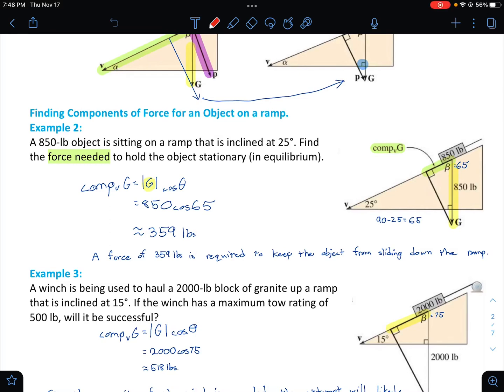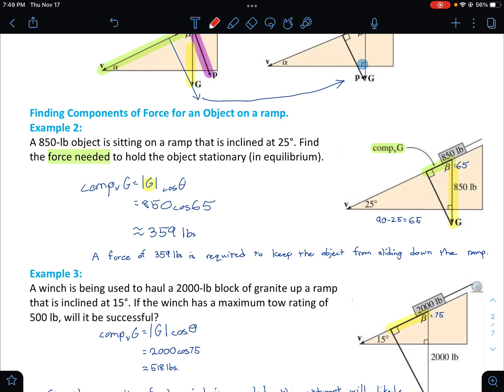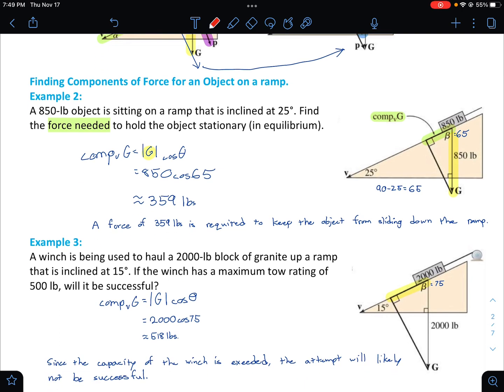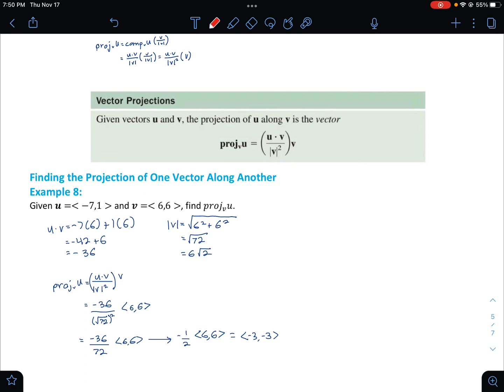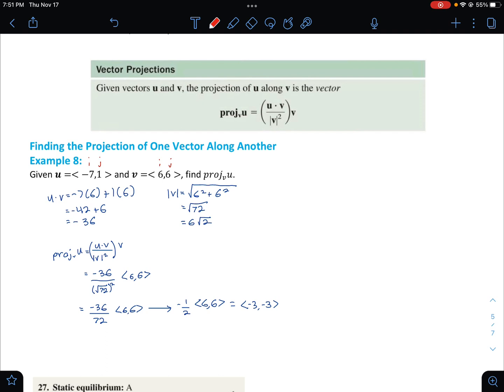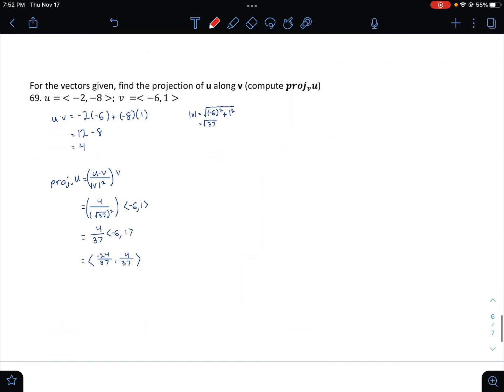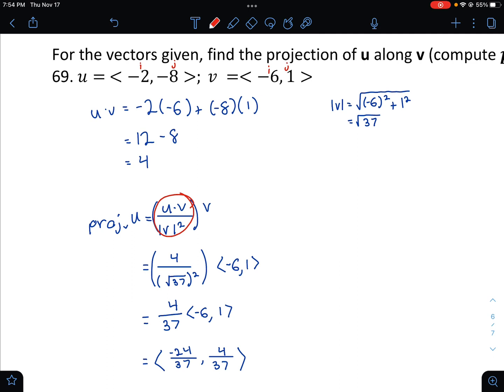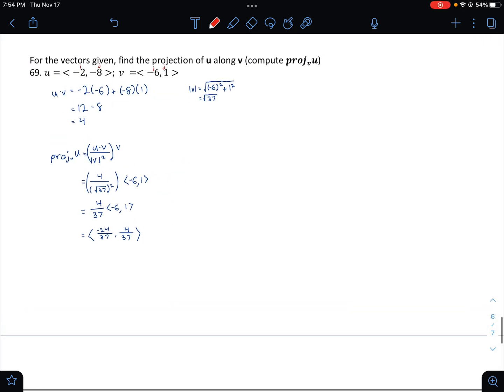November 17, 2022